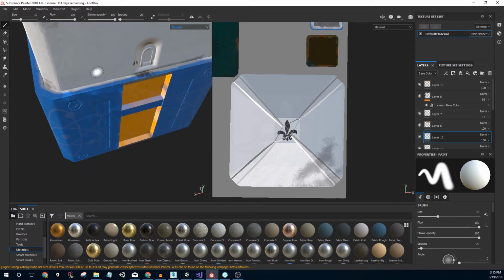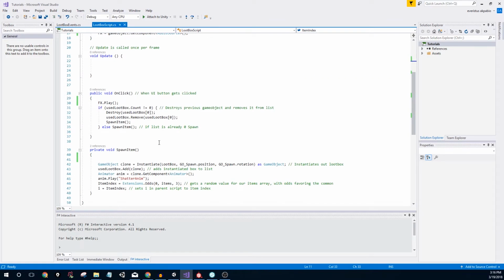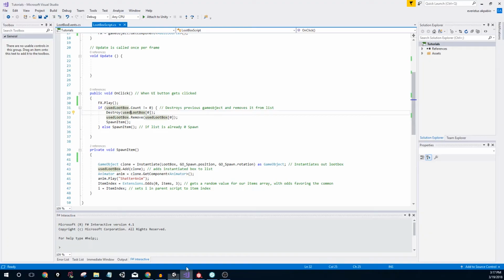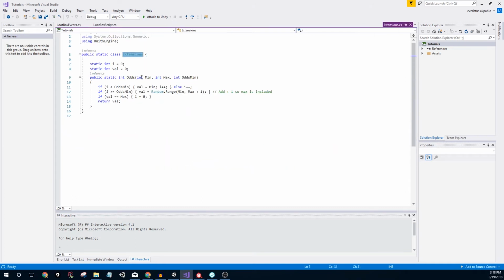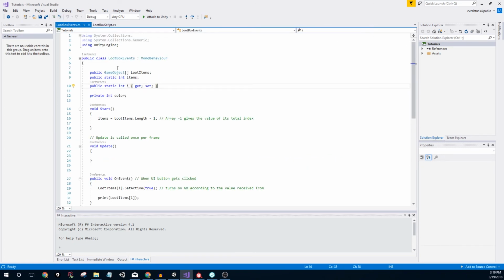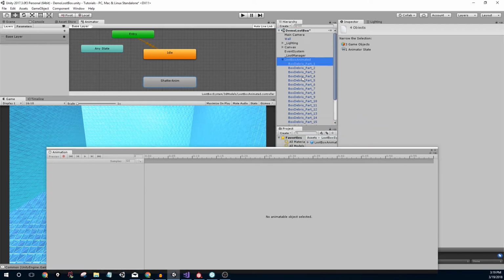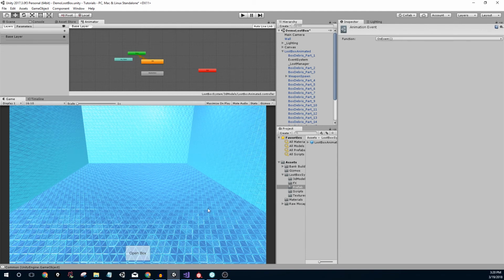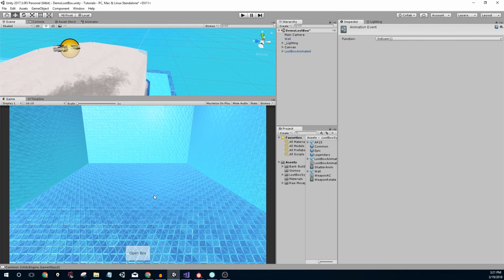LootBox System for Unity | FREE Asset Download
Simple lootbox system for games.
Simple extension to increase chances with random.range.